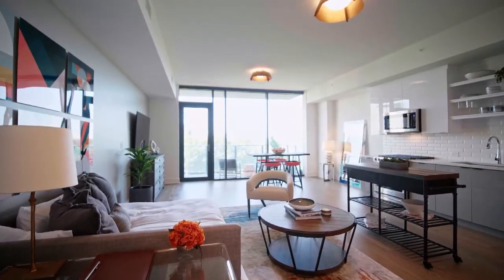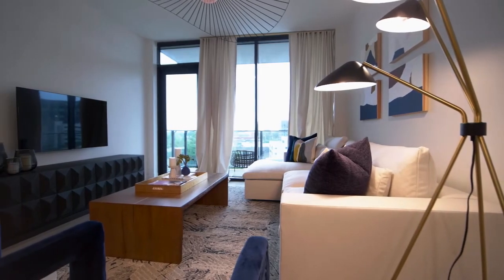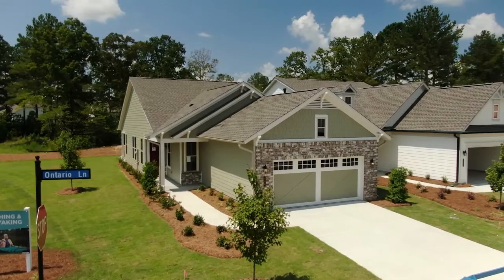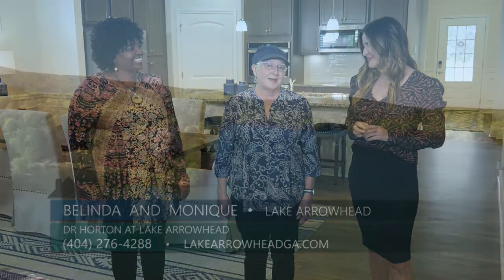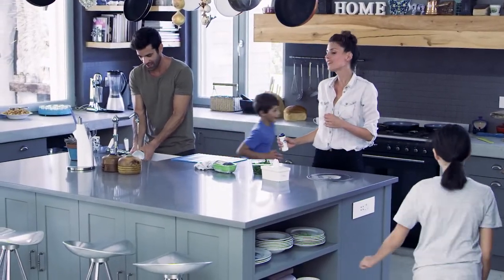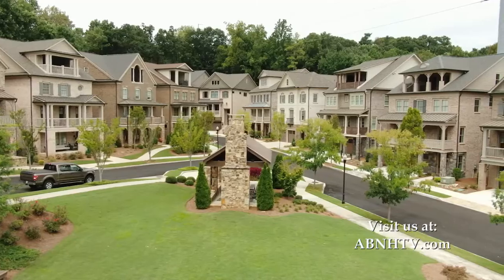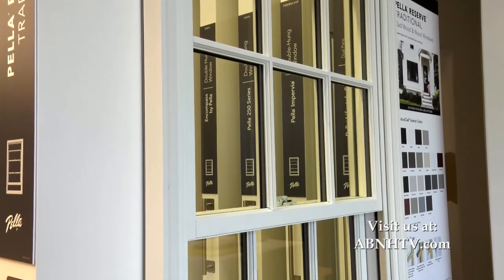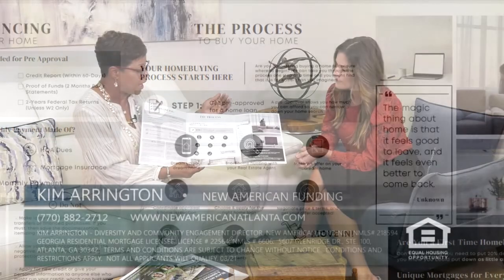Atlanta's Best New Homes - Full Episode 2134 Air Date 8/28/21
Join us every Saturday Morning at 9:30 on WAGA FOX 5 Atlanta for tours of new home communities around the metro Atlanta area.